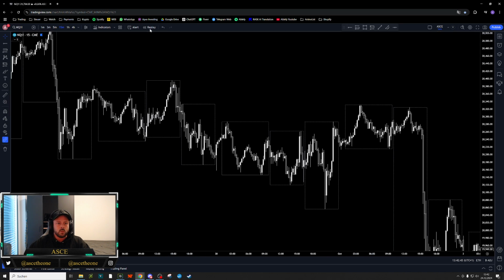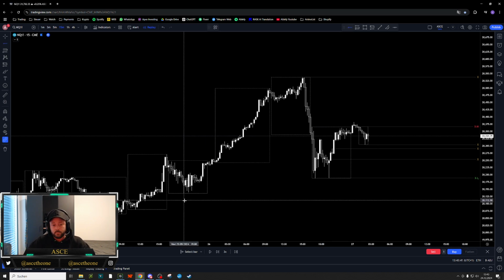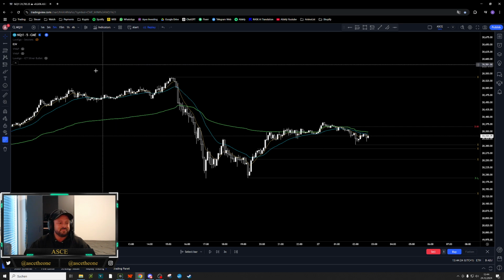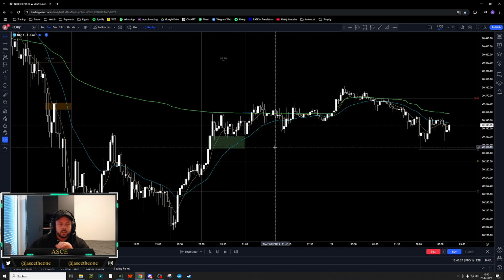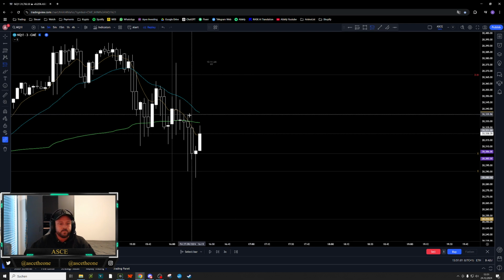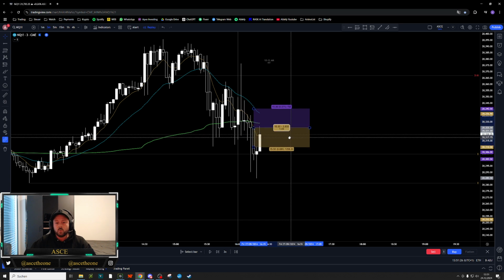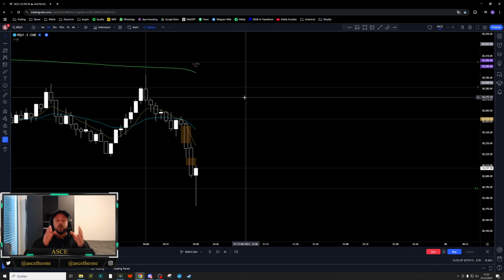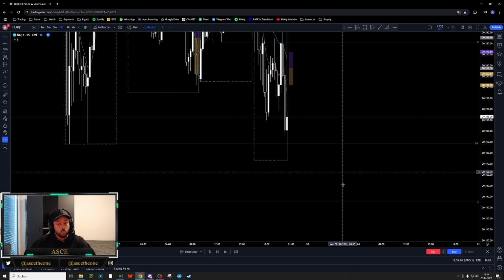💰ASCE ARROW| New Strategy for 2025💰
Trading is simple, but not easy. With this strategy u can make it.

🔥 Unlock Your Trading Potential with VANTAGE! 🔥

Ready to start your journey toward financial freedom? VANTAGE is here to revolutionize the way you trade.

✅ Open your VANTAGE account today and experience trading like never before!

Looking to sharpen your trading skills?

🚀 Your future in trading starts now. Let’s win together!